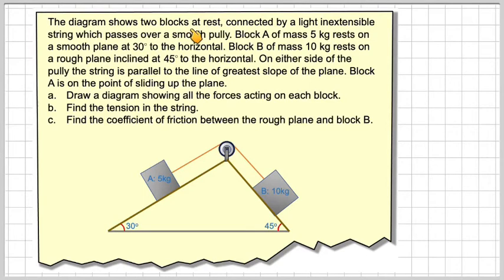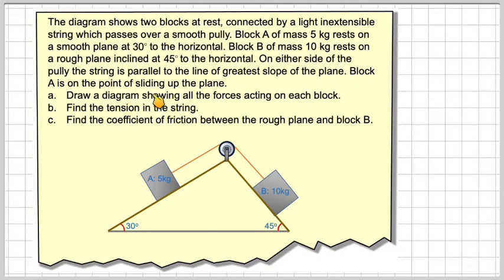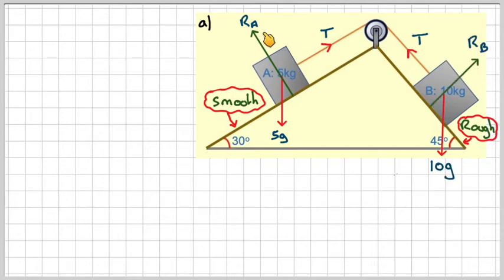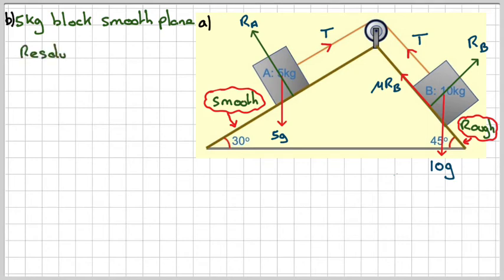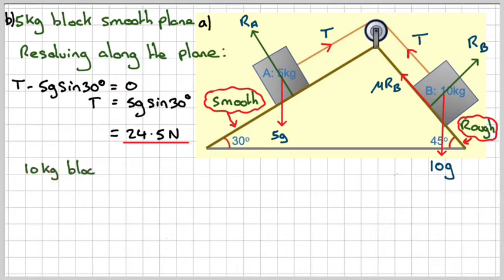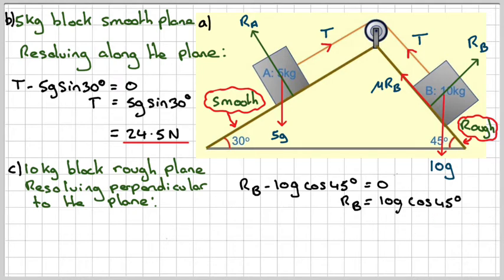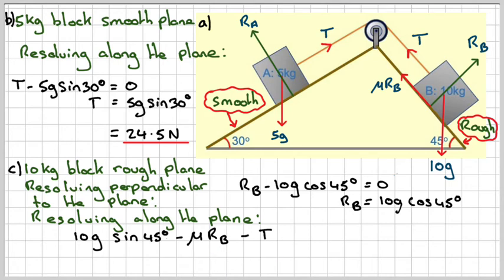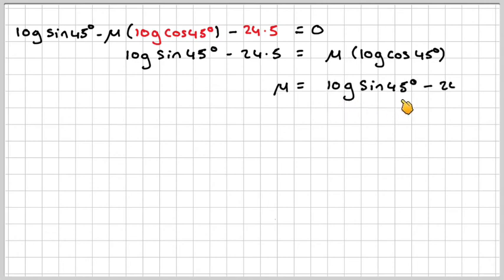Finding the coefficient of friction of a connected object